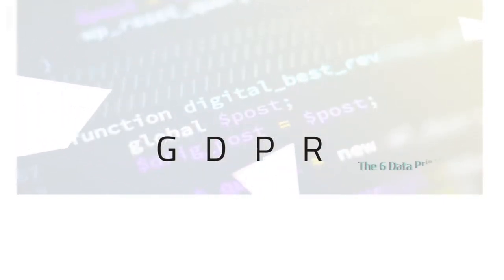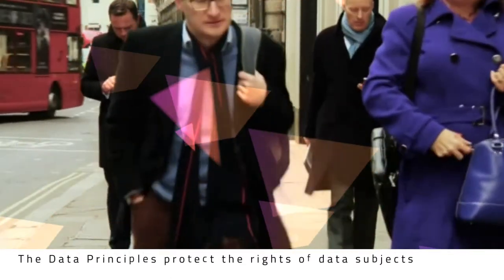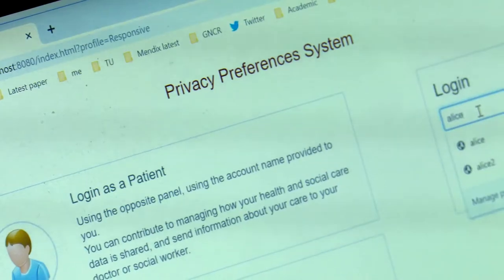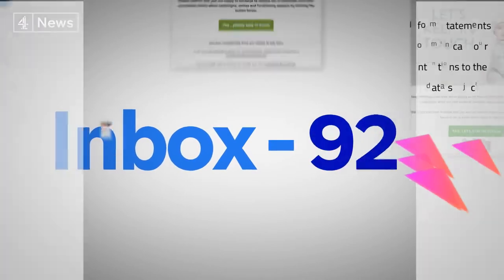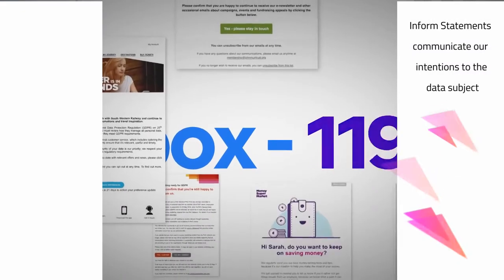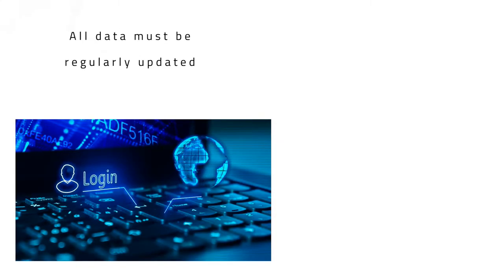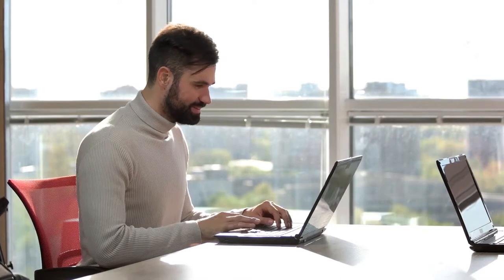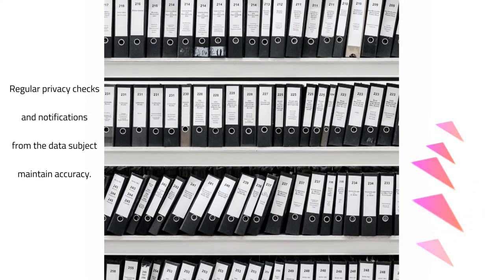6 Data Principles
This short video introduces the data principles that form the latest GDPR standards.  These include: Lawfulness, fairness and transparency; Purpose limitations; Data minimisation ; Accuracy ; Storage limitations ;  Integrity and confidentiality.

If you are UK based, the ICO's website includes updates, advice and guidance, with a new Brexit preparation toolkit now available.

Images available via Unsplash.